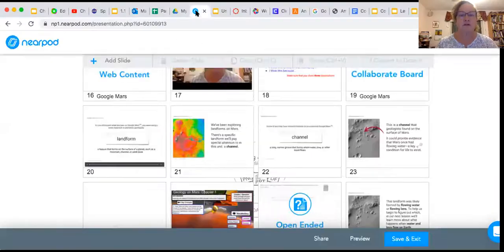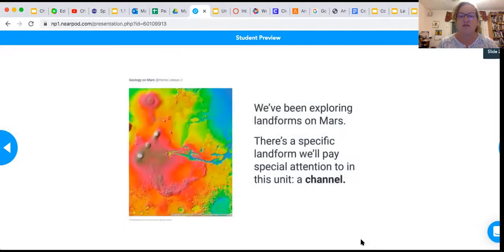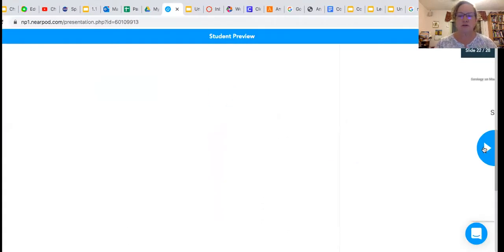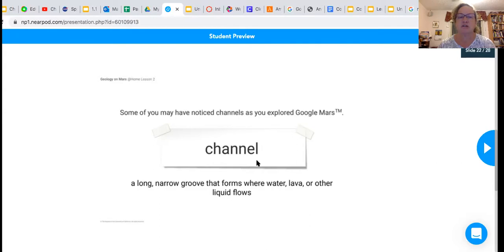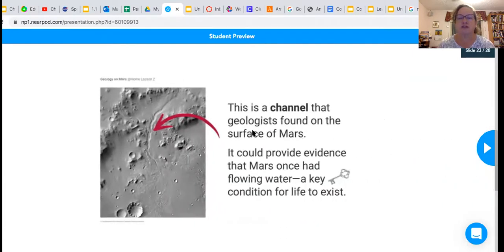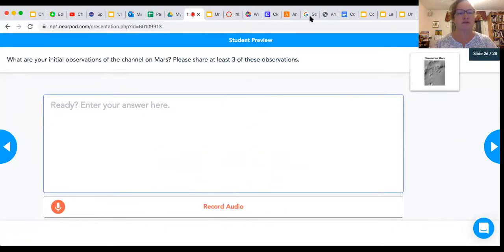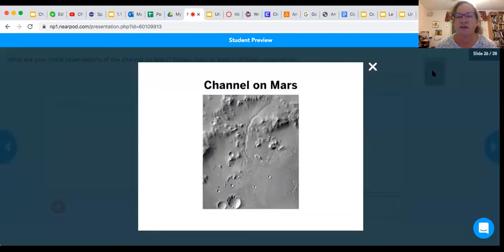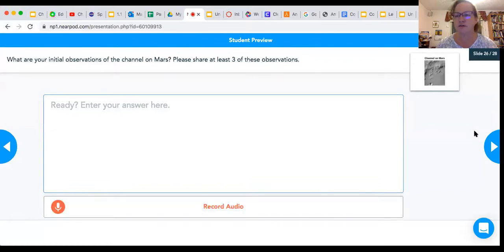Vocab 1 2